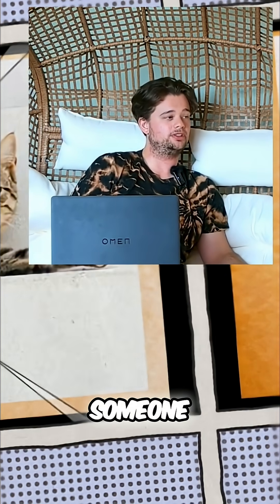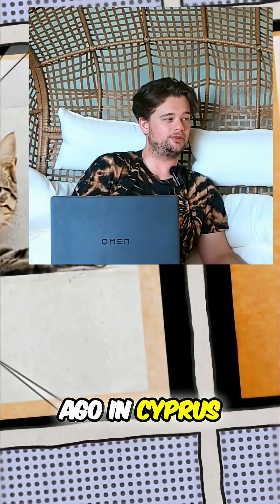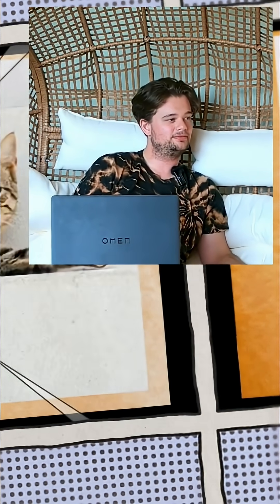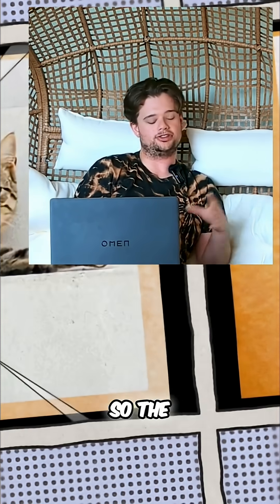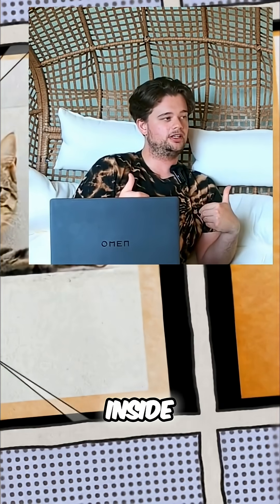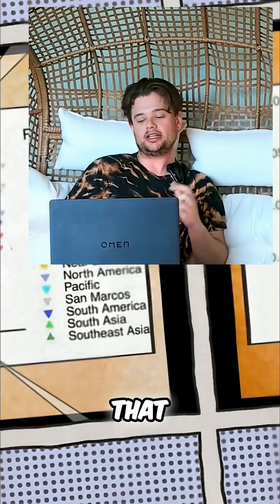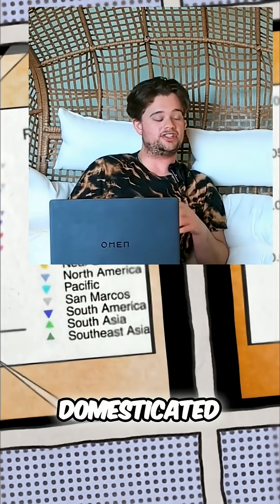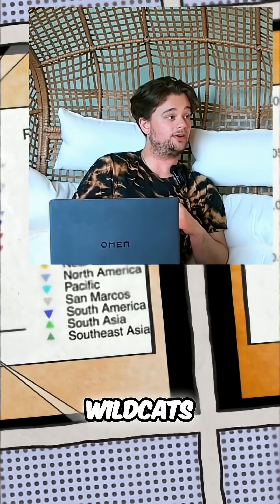Cats' Ancient History: Where Did Domestic Cats Originate?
All domesticated cats trace back to the Fertile Crescent! As civilizations started farming, rodent problems arose. Early farmers used wildcats to protect grain, leading to the domestication of cats. The first burial of human and cat dates back 9,500 years.